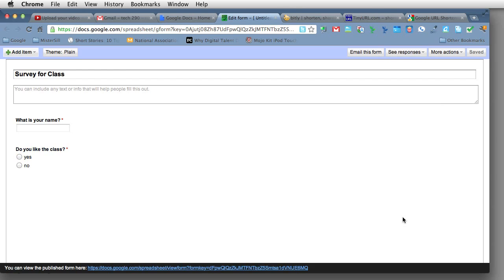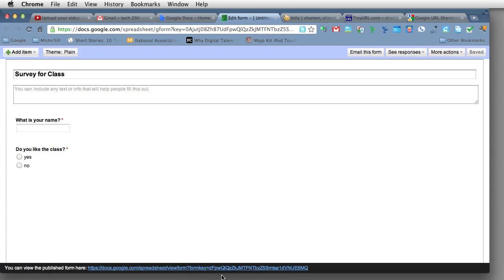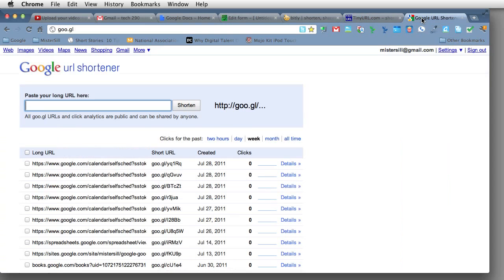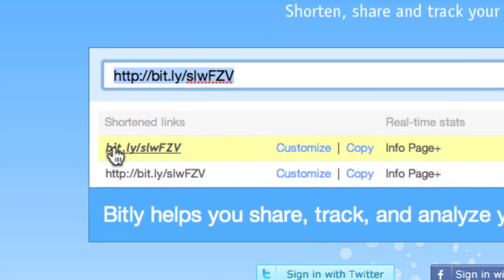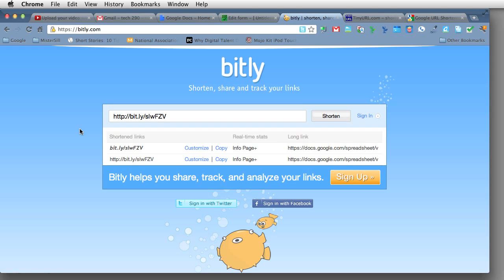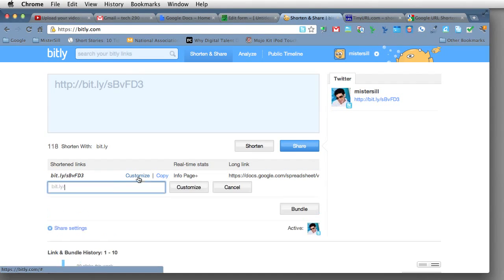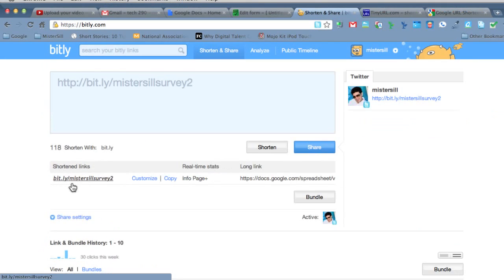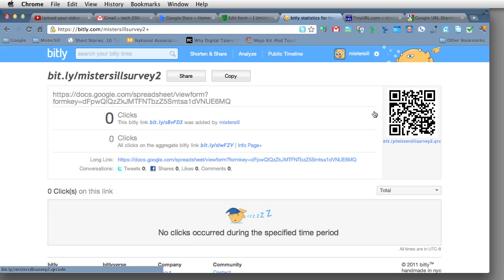Shortening a Google Form Link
This video shows you how to shorten a Google Form Link to share with students.  It also shows how to use bit.ly to create a QR code from the link.